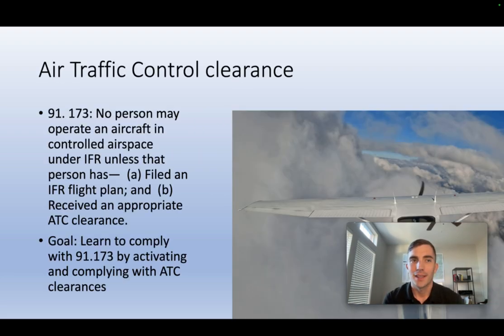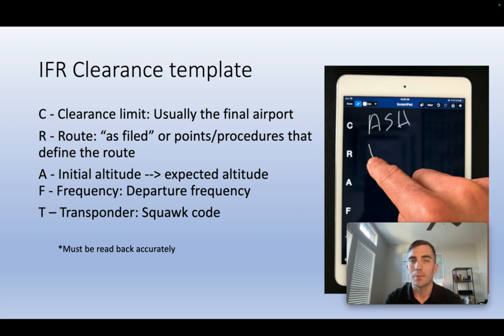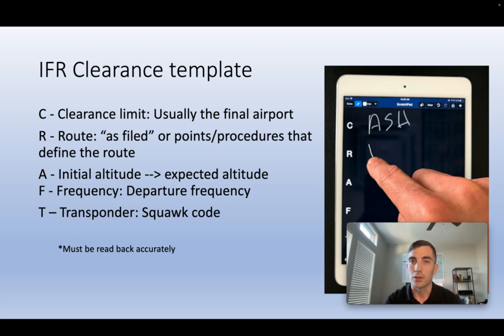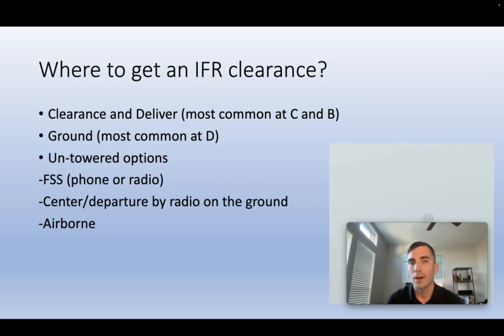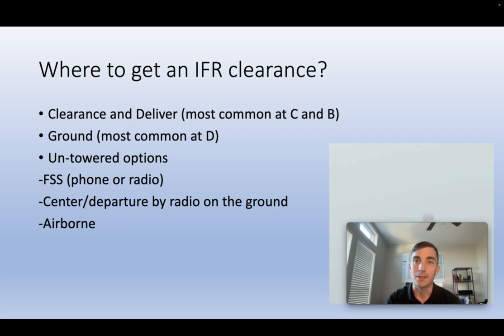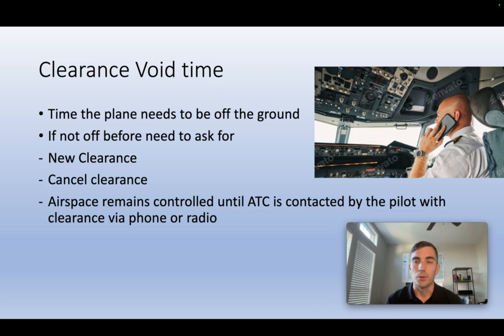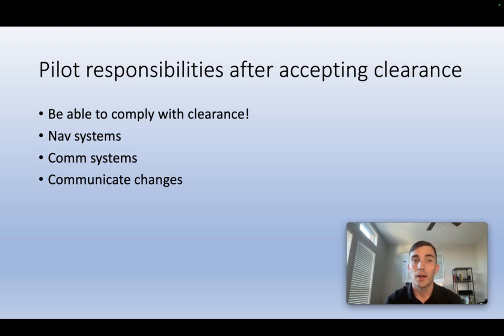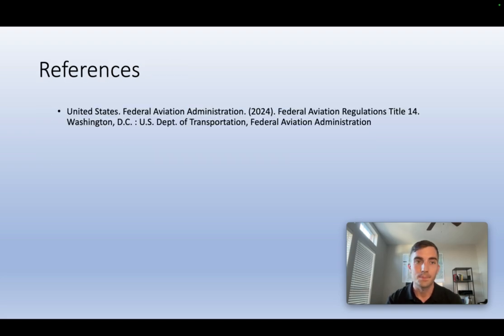Air Traffic Control Clearances